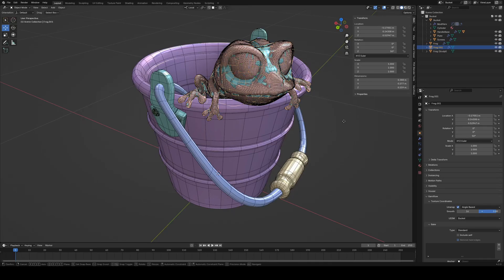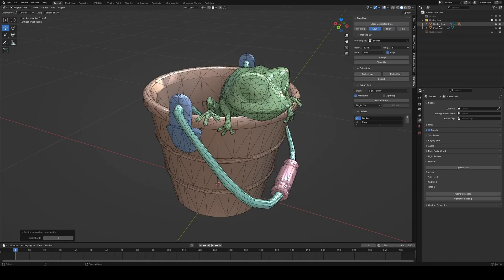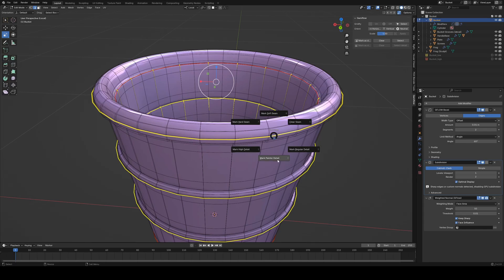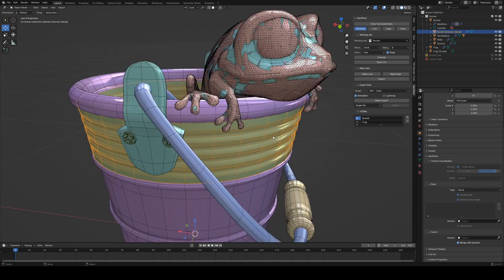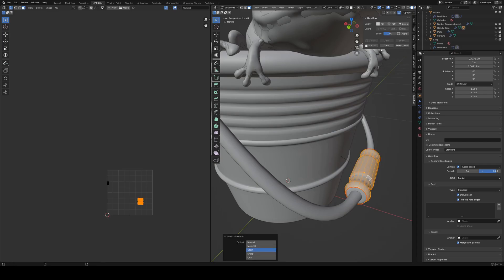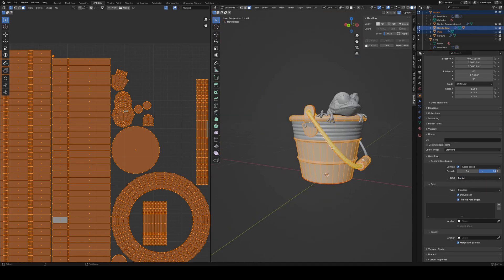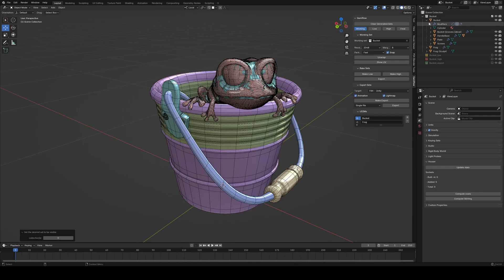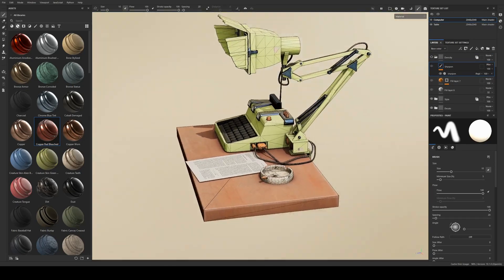GamiFlow - Free Blender Plugin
Free Blender plugin enabling a non-destructive workflow when preparing your scene for a bake in Substance Painter.

00:00: Intro
01:06: Overview
02:28: Geometry optimisation
07:20: UVs
11:10: Substance Bake
12:42: Export
15:14: Conclusion